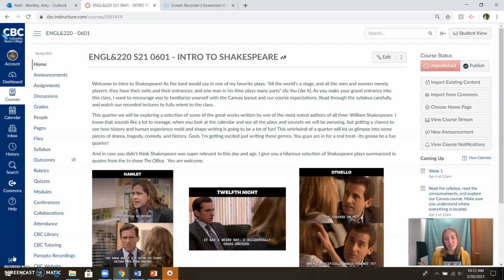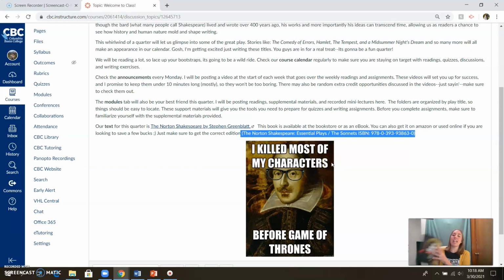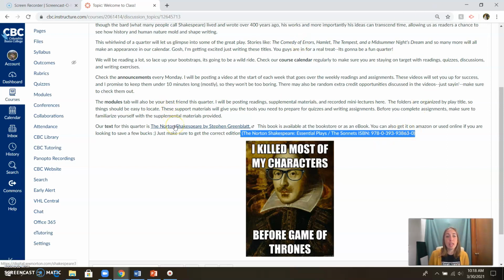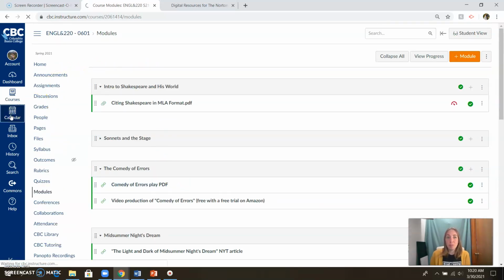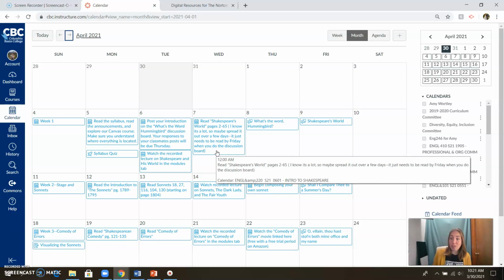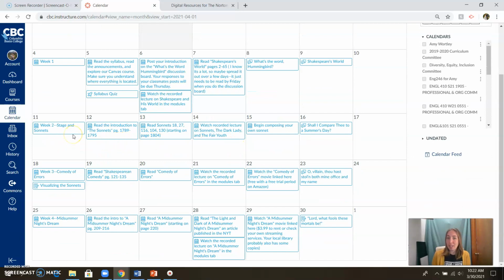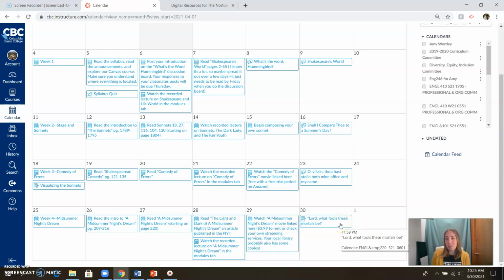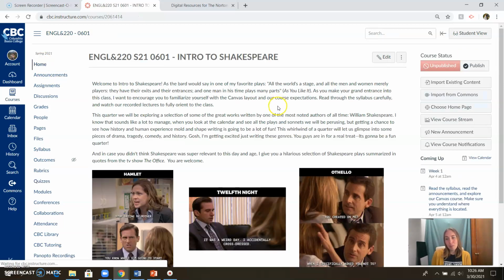Shakespeare Class Overview